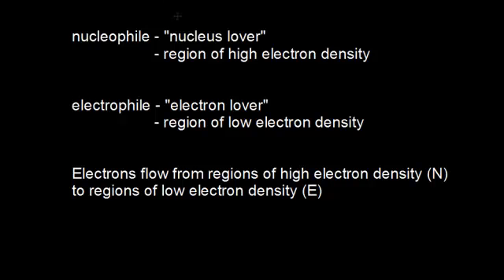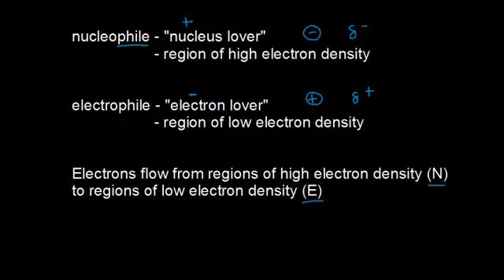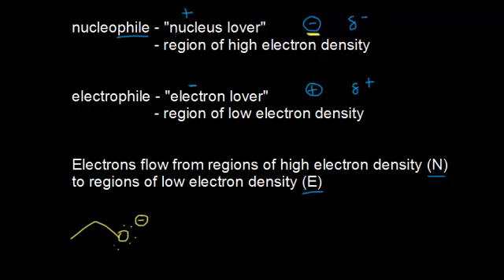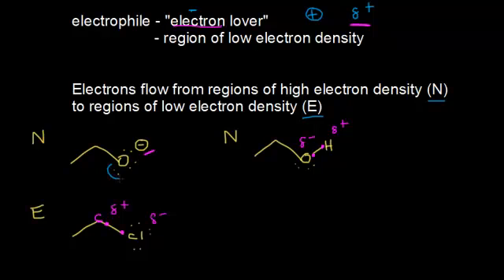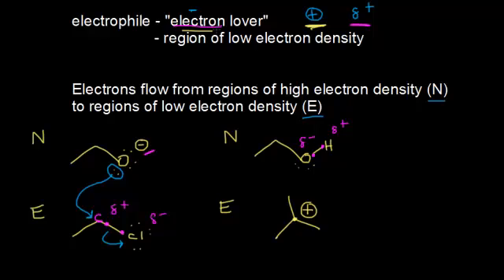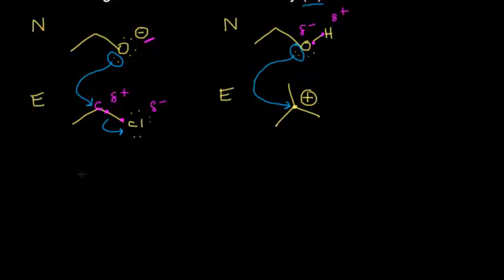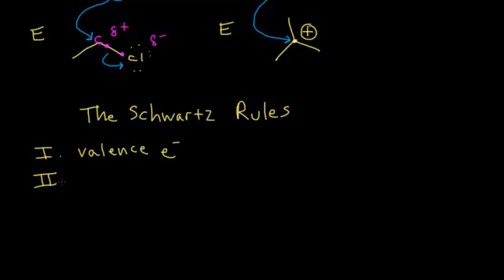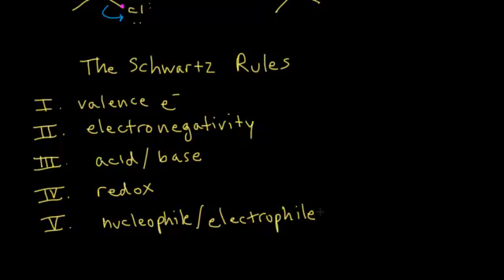nucleophile/electrophile and The Schwartz Rules